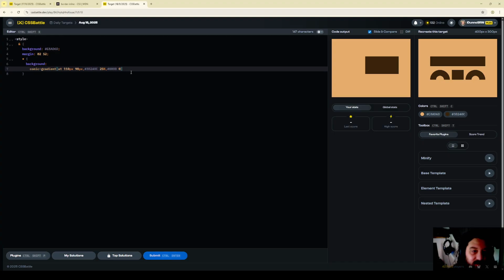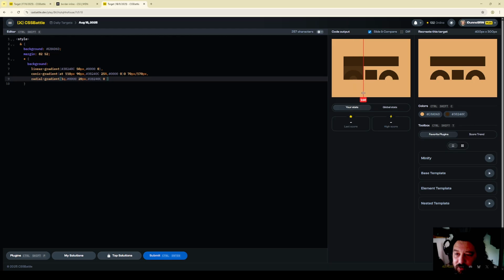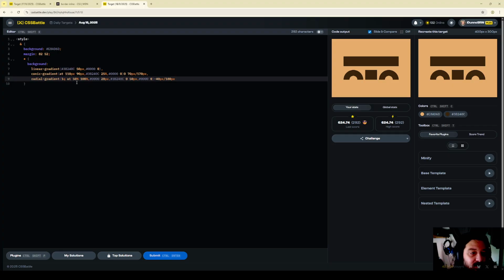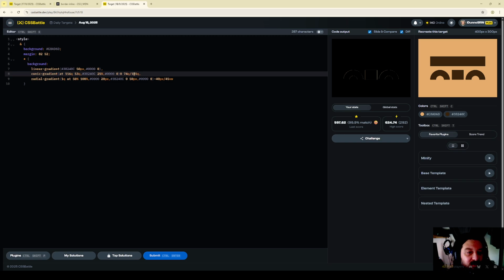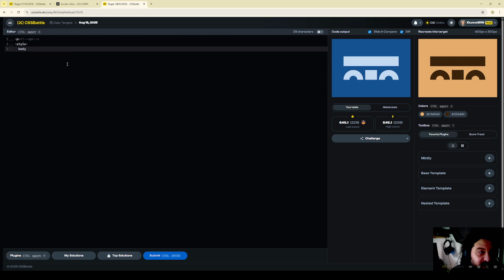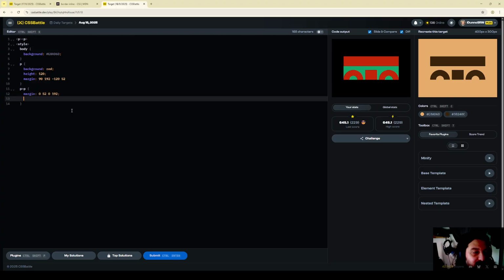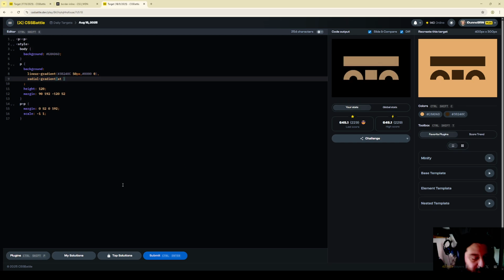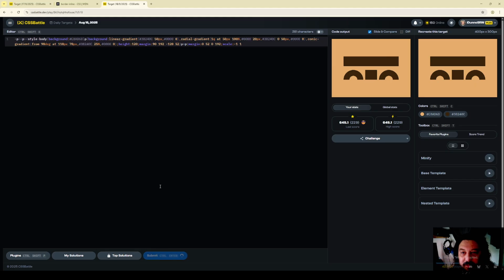CSS Battle 2025-08-18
2 solutions to today's battle.